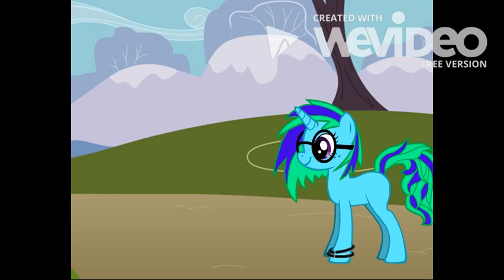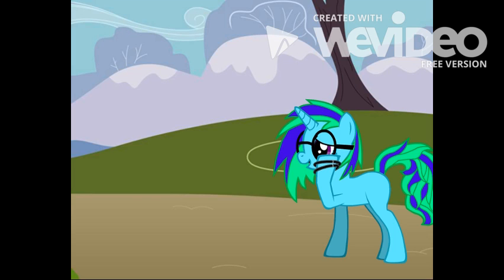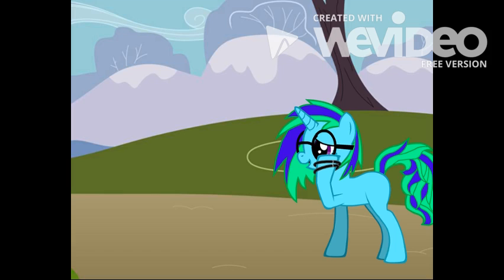My Dream/Follow your dream no matter what